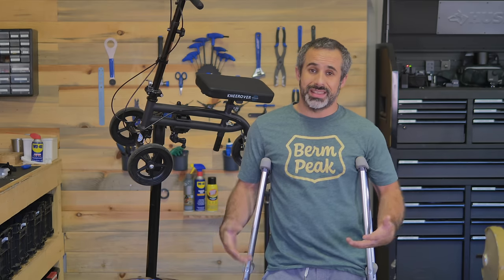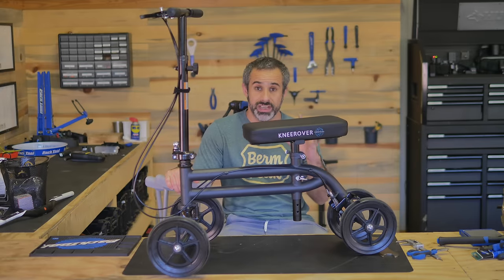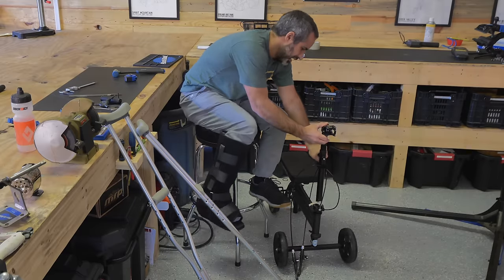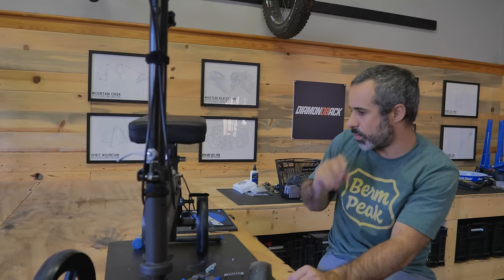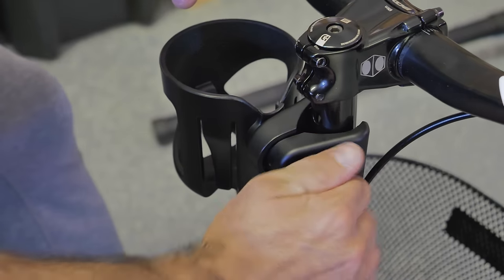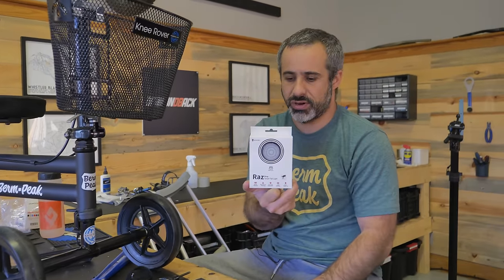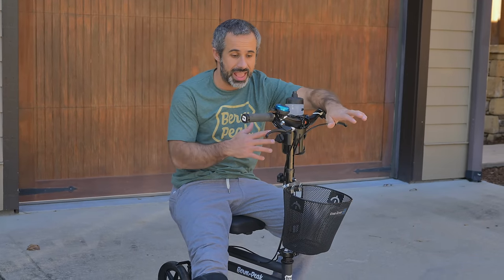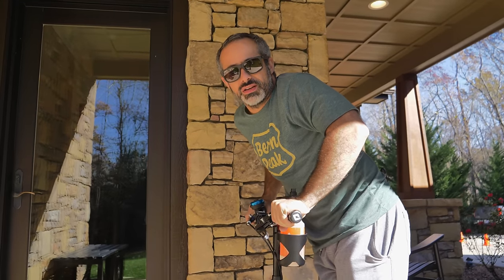Souping up my shiny new Knee Scooter!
A few weeks ago I broke some bones in my leg, and now I can't use my right foot for a bit. The doc gave me the okay to hobble around, so I'm adding this knee scooter to the fleet. Today we'll fix up this knee scooter and maybe even give it some parts bin upgrades!